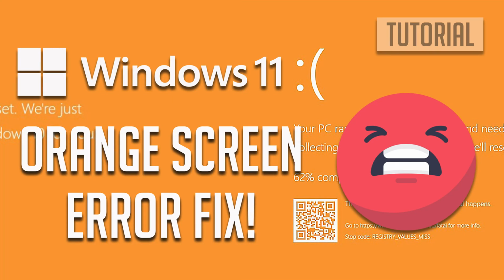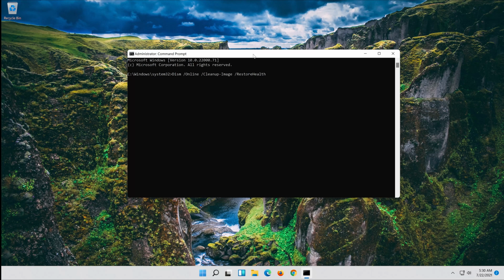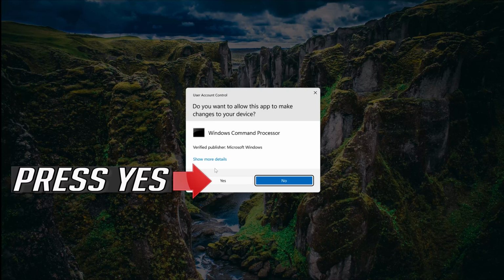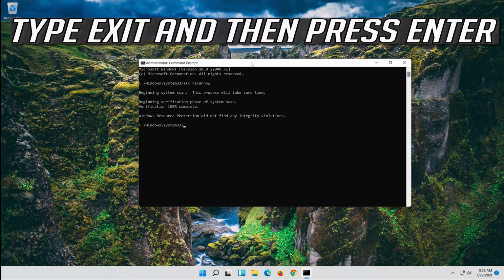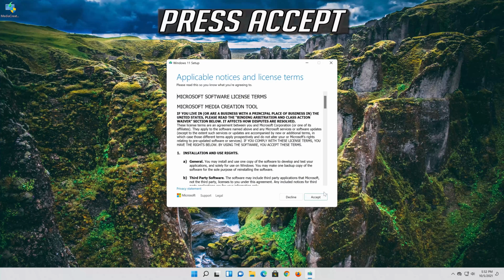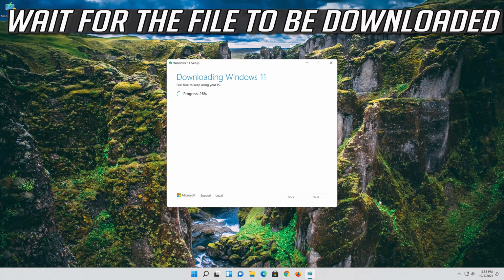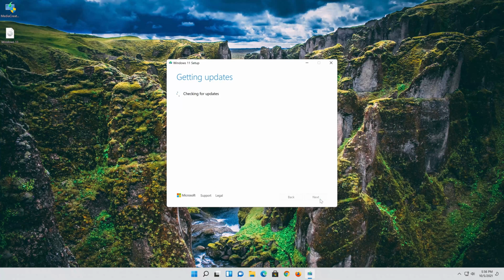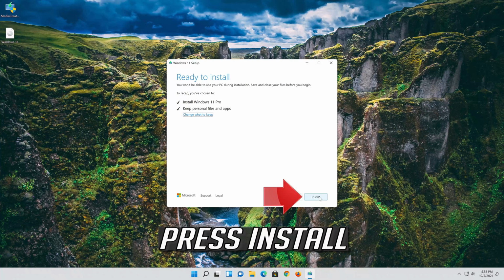How To Fix The Orange Screen Of Death On Windows 11/10 - 2026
In this video i will show you how to fix windows 11 green screen of death GSOD error.

Command Used:
sfc /scannow

Everyone is pretty much familiar with the Blue Screen of Death or BSOD as you must have encountered it at least once when using your computer. However, most people don’t know that death also comes in orange as reports talk about the Orange Screen of Death.

Issues addressed in this tutorial:
orange screen of death windows 11
orange screen of death while gaming windows 11
Microsoft orange screen of death windows 11
orange screen windows 11